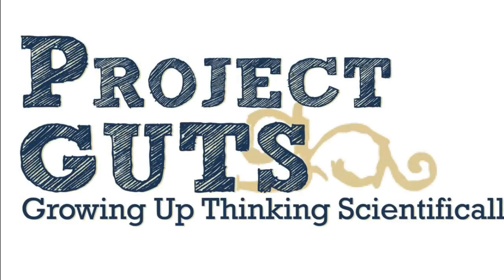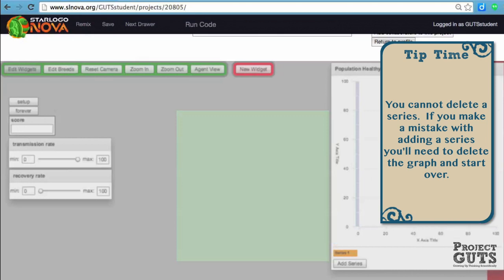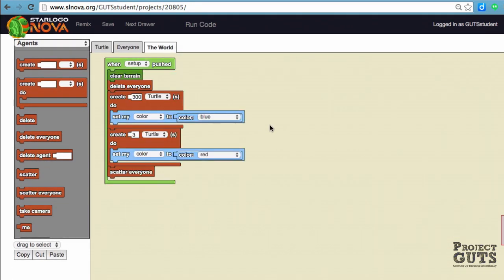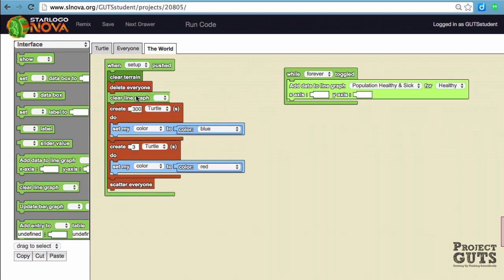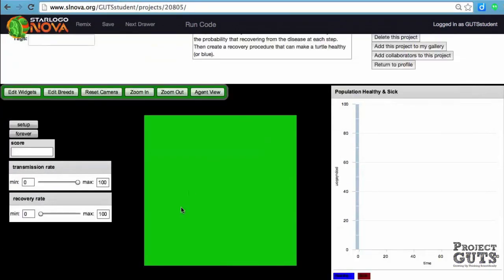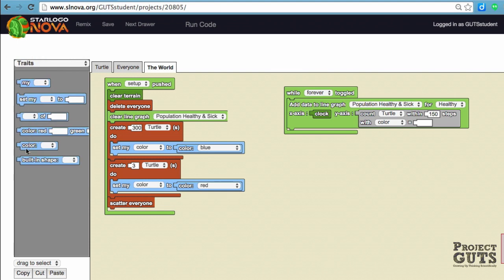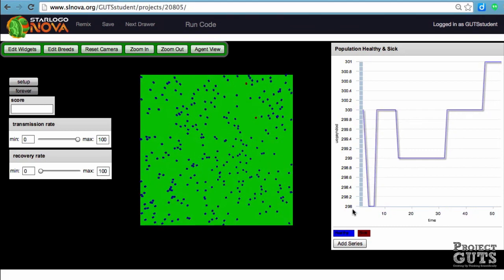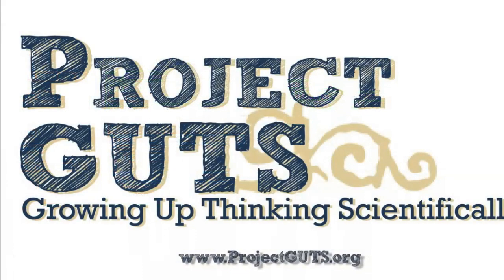Epidemic- adding a graph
Using the basic Epidemic model, we'll add a new graph widget as well as include the code blocks that are need